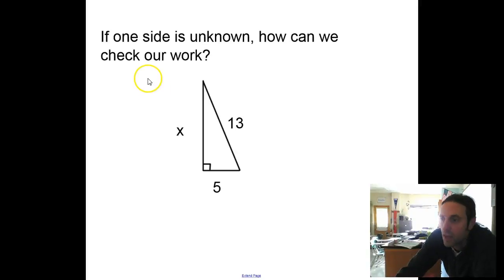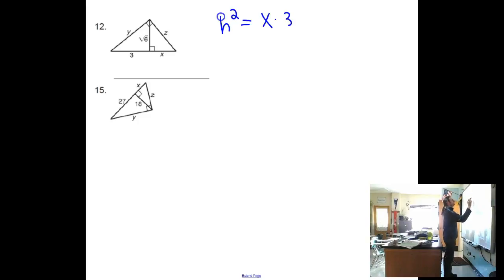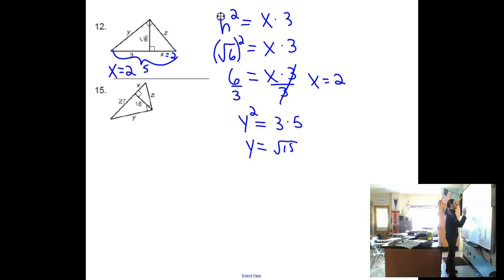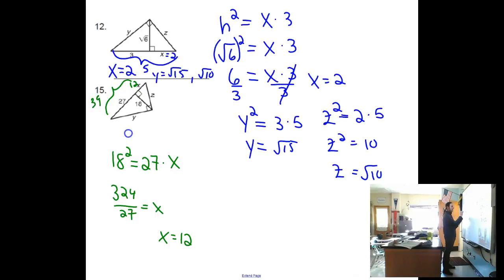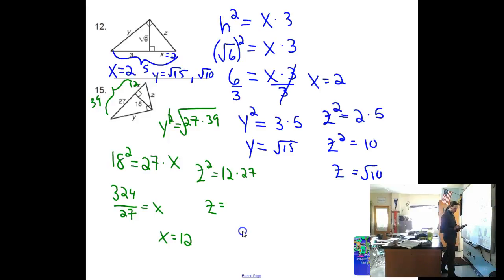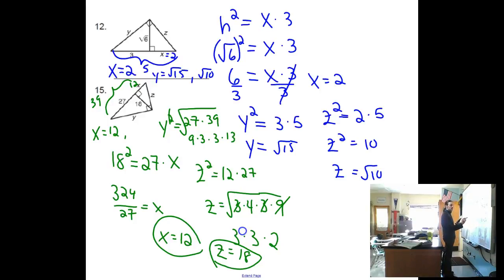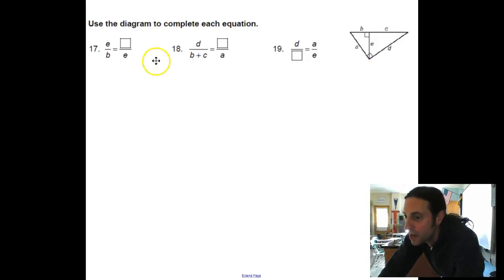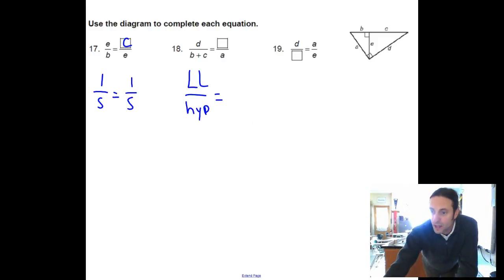08.01 Geometric Mean Recording part 2